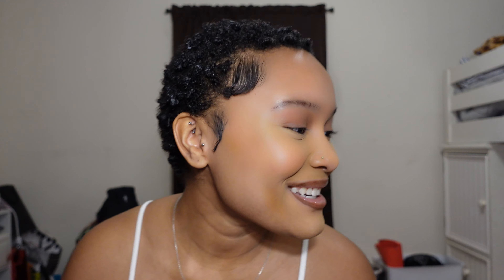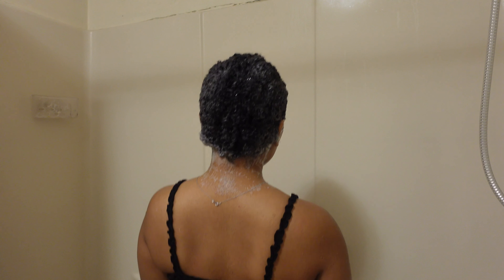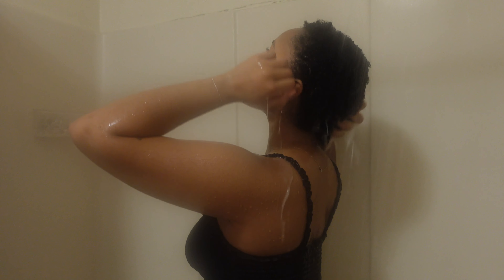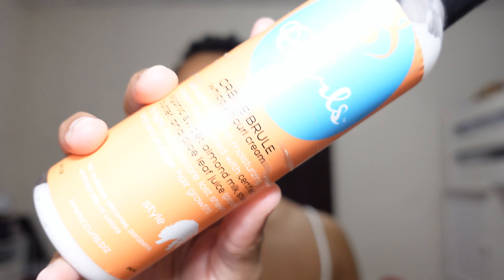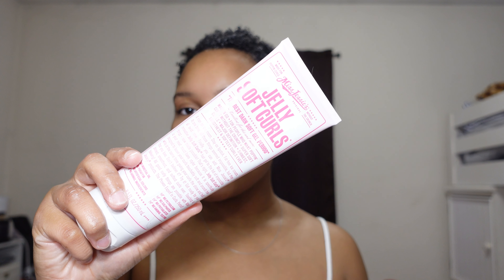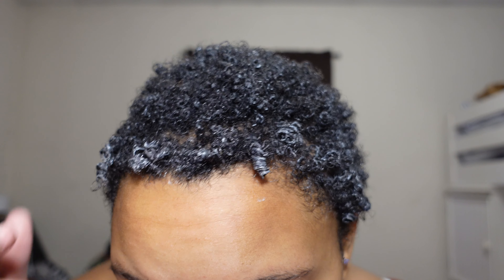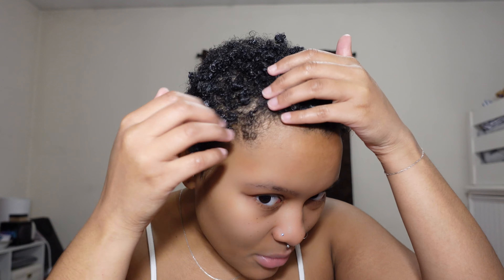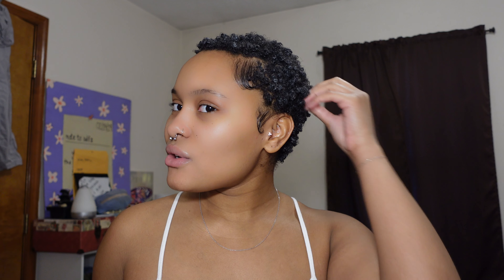WASH AND GO ROUTINE ON MY TWA | POST BIG CHOP (TYPE 4 HAIR)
💕hi babes! it's wash day! here's my updated wash and go routine on my 4a twa, enjoy!

💕watch in 4k for the best quality

*everything is disabled except for my pinterest... sorry :)

💕video contents
00:00 intro
00:08 shampoo
02:22 conditioner
03:20 drying
04:13 step 1
04:48 step 2
05:59 step 3
07:01 step 4
09:06 edges
11:26 finished look
11:38 outro